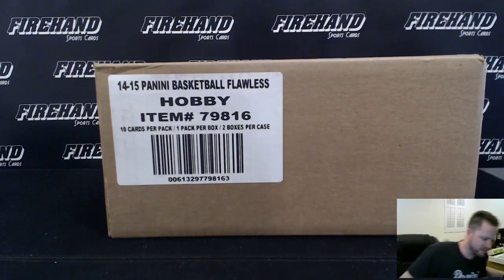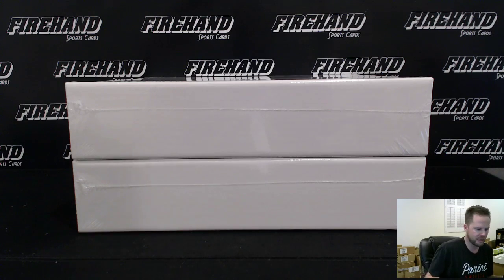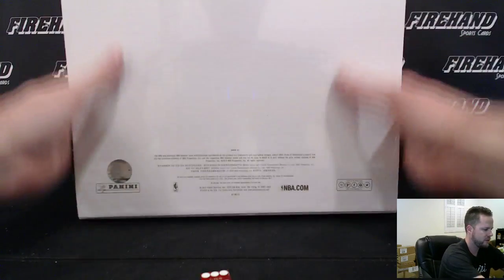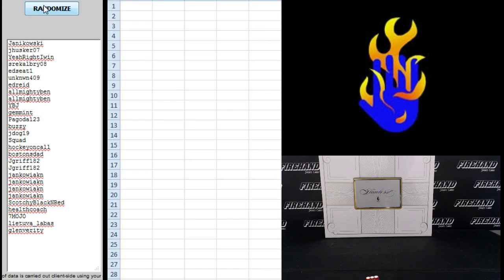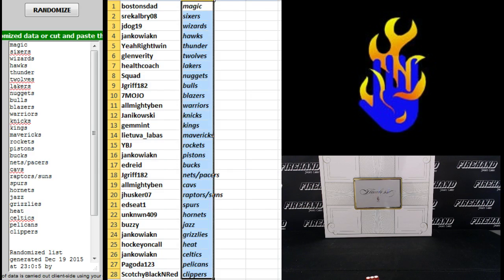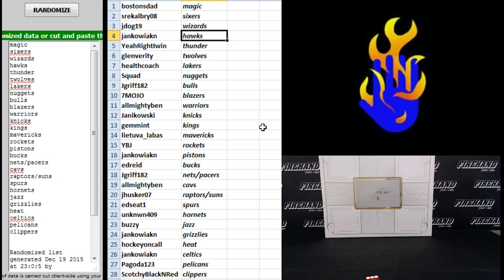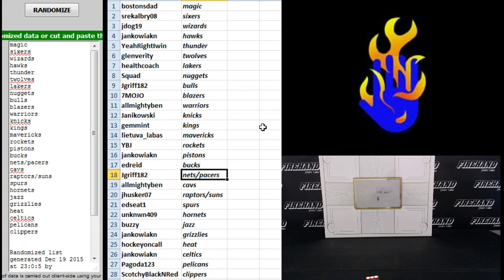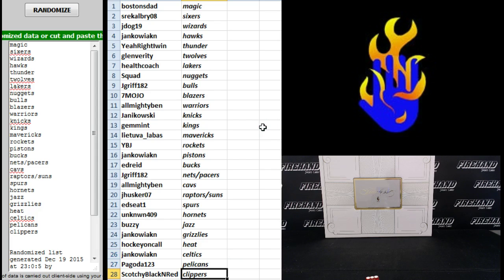Team Draw Results ~ 2014-15 Panini Flawless Basketball 1 Box Break Random Teams #1 ~ 12/19/15